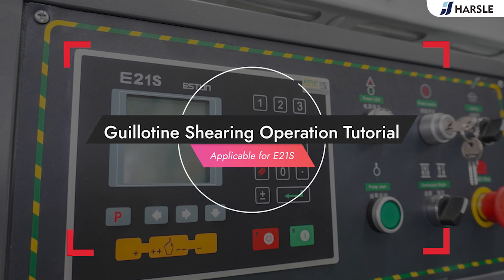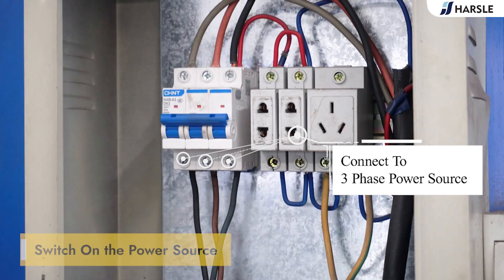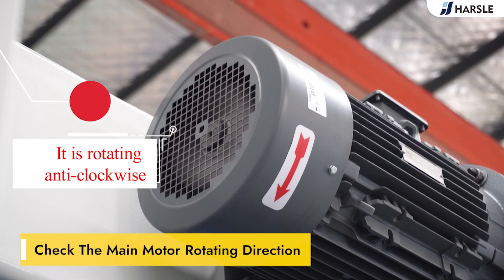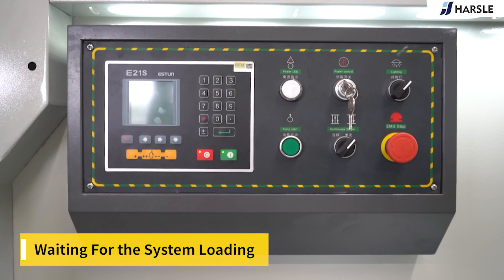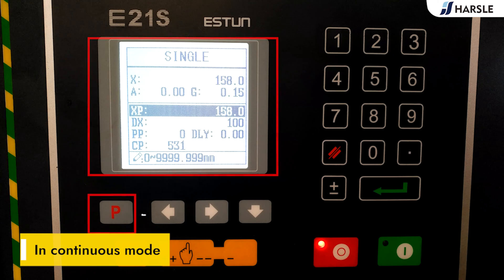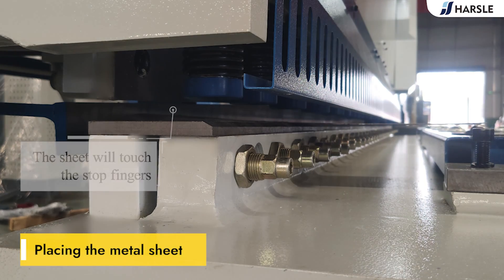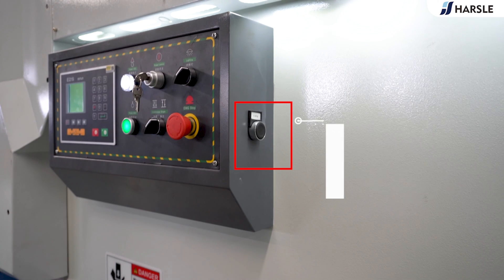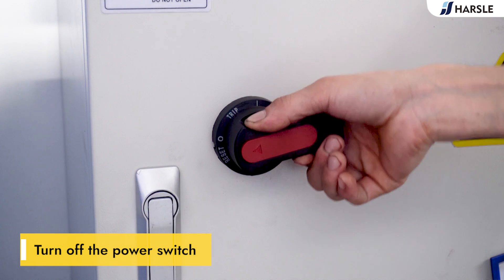HARSLE Hydraulic Guillotine Shear Tutorial - E21S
Guillotine Shearing Operation Tutorial
Applicable for E21S
Part 1
Fill The Oil and Cable Connections
Filling the oil tank with anti-wear hydraulic oil.
Fill the oil from this port.
Connect to a 3-phase power source.
Switch on the power source.
Turn On the Machine Power Switch
Connect the pedal switch to the machine.
Turn on the power switch.
Release the emergency stop button and start the oil pump
Check the main motor’s rotating direction.
If it rotates clockwise, then it is correct.
If it is rotating anti-clockwise.
Press the emergency stop.
Exchange the two wires connection.

Part 2
Machine Start-up
Turn on the power control key
Release the emergency stop switch
Start the oil pump.
Waiting For the System Loading

Part 3
System Operation
In Single mode
X: Current position of X axis, unable to be modified.
A: Current position of A axis, unable to be modified.
G: Current position of G axis, unable to be modified.
XP: Program position of X axle.
DX: Retract distance of X axle;
CUT: a delay time for the cutter to go to the next work step after it leaves the top dead center.
DLY: In case of a single step, delay time for X axle concession.
F: Functions configure output.
PP: Number of preset work pieces.
CP: Number of current work pieces.
Move the cursor to the XP value
Input 100 and confirm
Click the Run button
 Manual movement
On single step parameter setup page
X: Current position of X axis
A: Current position of A axis
G: Current position of G axis
Click, and enter the manual page
Click, operate at low speed in increasing or decreasing directions.
In continuous mode
Click, select or input the program serial number and click
Input the Program step, and click
Click,to enter the first step setup page
Select XP, input 150 and confirm.
Click, to enter the second step setup page
Select XP, input 100 and confirm
Click, to enter the third step setup page
Select XP, input 120, and confirm.

Part 4
Cutting
In Single mode
Placing the metal sheet.
The sheet will touch the stop fingers.
Step the pedal switch and cutting

Part 5
Measurement
Measurement of raw sheet length 455
Measure the sheet after cutting 355

Part 6
Maintenance
The blade holder of the guillotine shear no longer cuts the plate nor can it move up, and there is no response when stepping on the foot switch.
Open the ball valve and observe the pressure gauge of the accumulator
Another employee needs to press and hold the refilling button
After observing the accumulator pressure gauge rise to about 10
Close the ball valve and stop pressing the fill button at the same time
At this point, the blade holder should have been successfully lifted
The guillotine shear returns to normal operation

Part 7
Switch Off
Press the red Stop button
Press the emergency stop buttons.
Turn off the power switch.